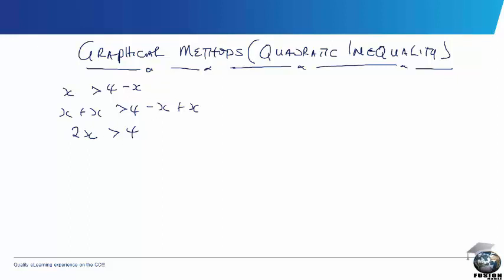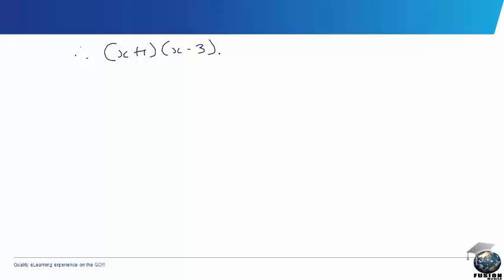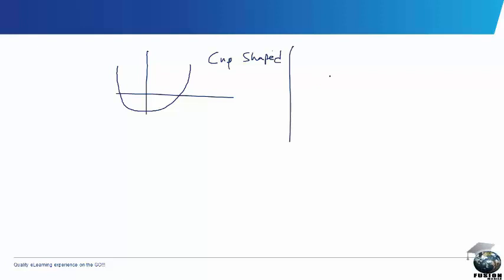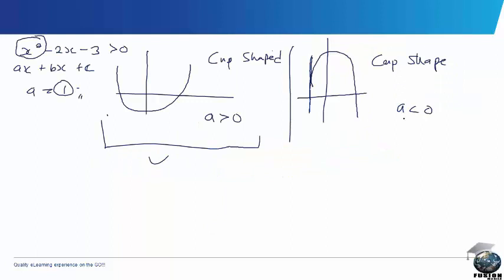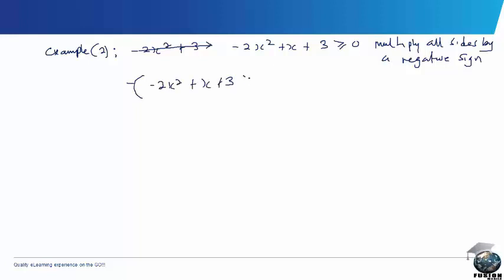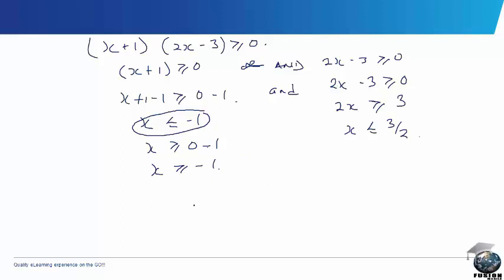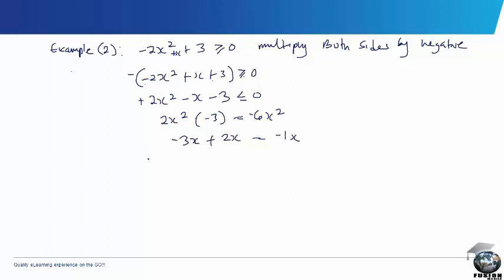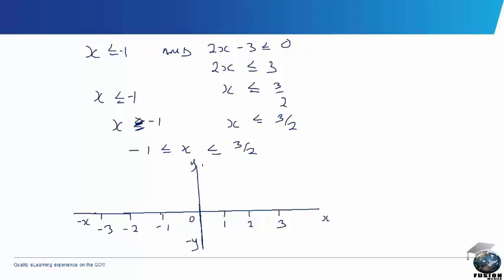Linear Inequality III [SS 2, JAMB Tutorial, WAEC, NECO, Post-UTME, NABTEB]